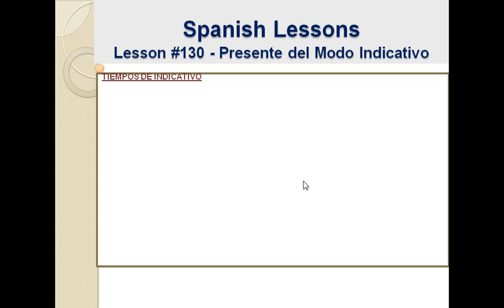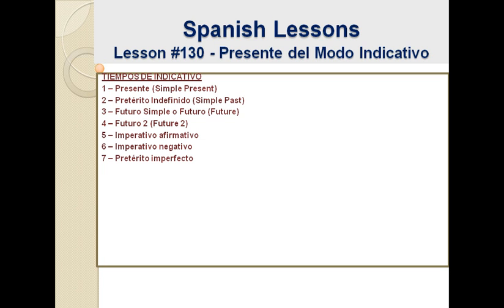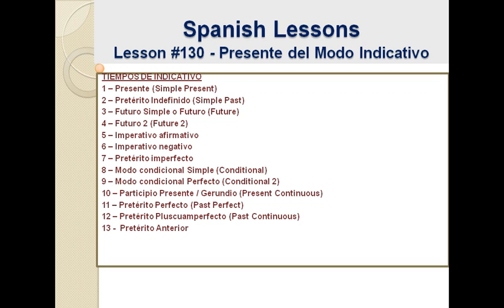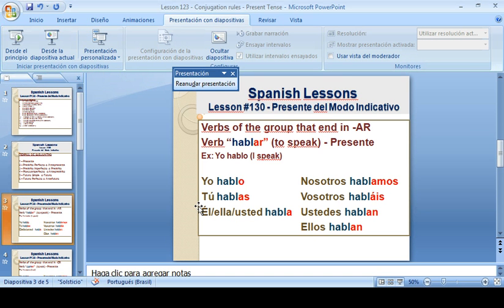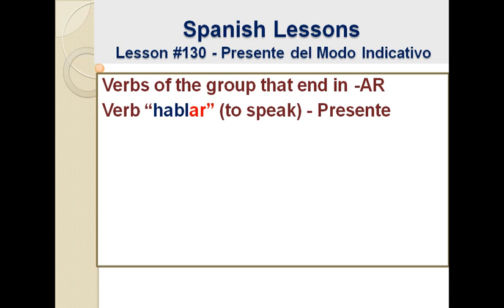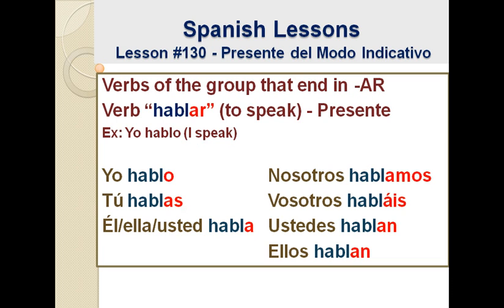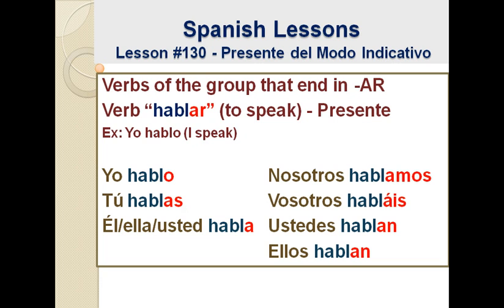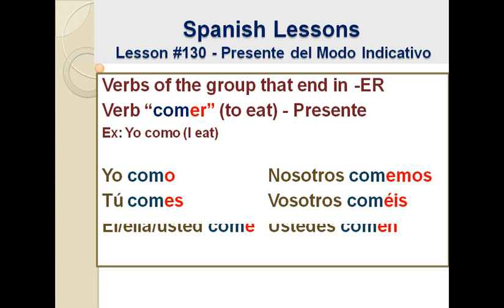Free Spanish Lessons 130 -Conjugating reg.verbs: Presente-Video 1 of 2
Spanish lesson #130 (Video 1 of 2): This class, which is divided into 2 videos, will be about how to conjugate Spanish regular verbs in Simple Present, or "Presente Simple". This is the first of a series of 22 lessons dedicated to teaching all the 22 different conjugation forms in Spanish, and I will teach you the rules for conjugating all the regular verbs that belong to each of the three different groups of Spanish verbs: The verbs that end in -AR, the verbs that end in -ER, and the verbs that end in -IR.